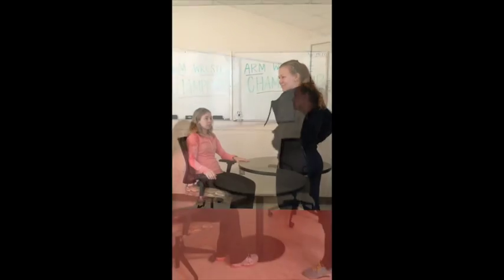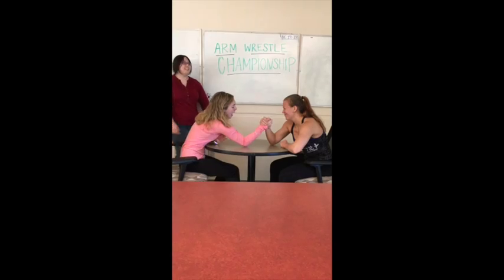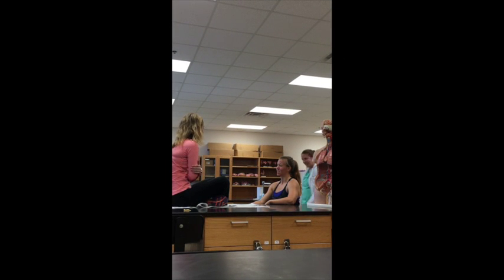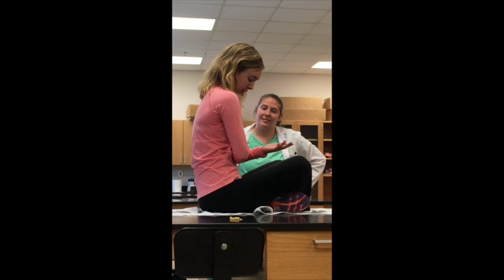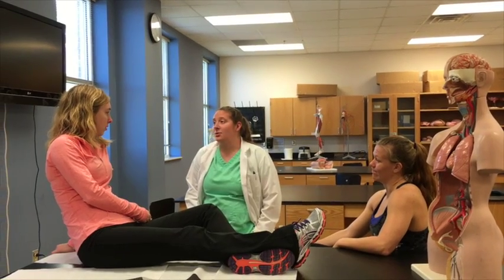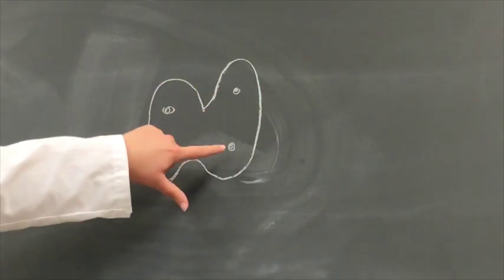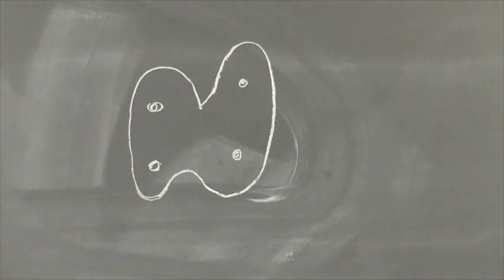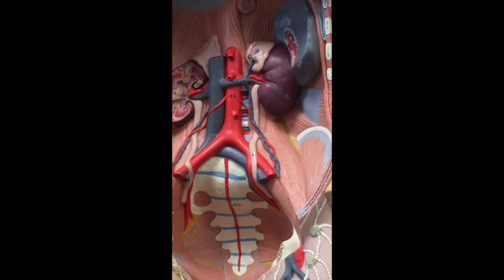Hyperparathyroidism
In this video, a young woman breaks her arm in a bone that is unlikely to break during low intensity activities. After many tests at the doctor, she was diagnosed with primary hyperparathyroidism. Hyperparathyroidism is a disorder in which the parathyroid gland secretes high levels of parathyroid hormone. There are four parathyroid glands located on the backside of the thyroid gland. The parathyroid gland helps maintain calcium levels in the blood. When calcium levels are low, parathyroid gland releases parathyroid hormone. Parathyroid hormone activates bone cells called osteoclasts to break down bone to release calcium into the blood stream. When there is an excess amount of parathyroid hormone, osteoclasts break down too much bone leading to weak and brittle bones. There are two types of hyperparathyroidism: primary and secondary. In primary hyperparathyroidism, there is a non-cancerous tumor on one or more of the parathyroid glands. The tumor causes an excess secretion of parathyroid hormone. In secondary hyperparathyroidism, there is an increase in parathyroid hormone secretion due to a decrease in calcium levels in the blood which is caused by kidney failure. This video demonstrates the effects of primary hyperparathyroidism as well as the diagnoses and treatment available.